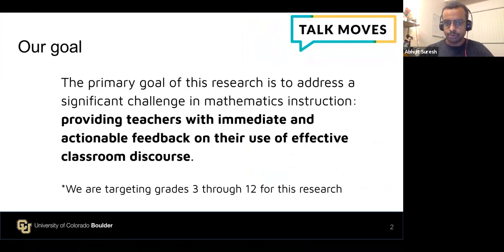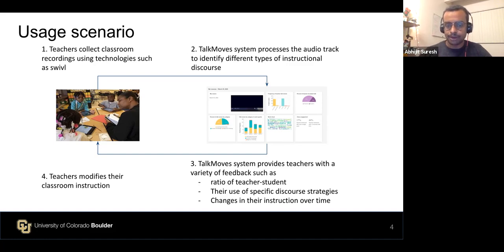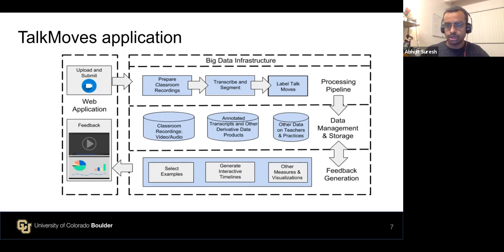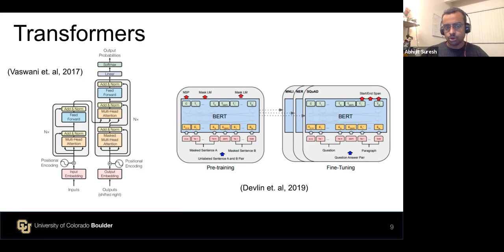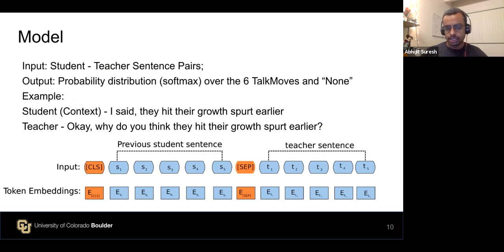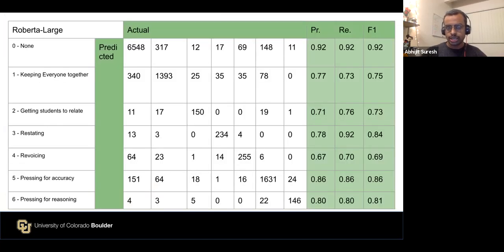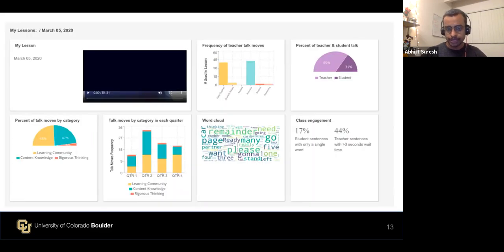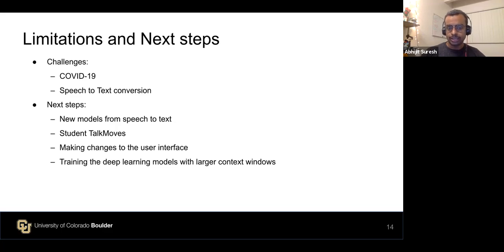[Paper Presentation] Using Transformers to Provide Teachers with Personalized Feedback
Using Transformers to Provide Teachers with Personalized Feedback on their Classroom Discourse: The TalkMoves Application
-- Abhijit Suresh, Jennifer Jacobs, Vivian Lai, Chenhao Tan, Wayne Ward, James H. Martin and Tamara Sumner